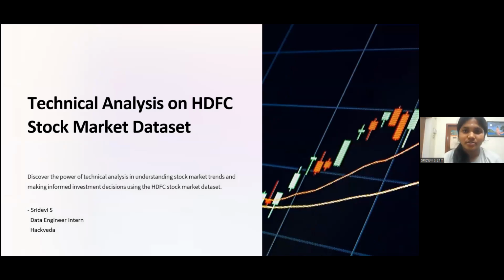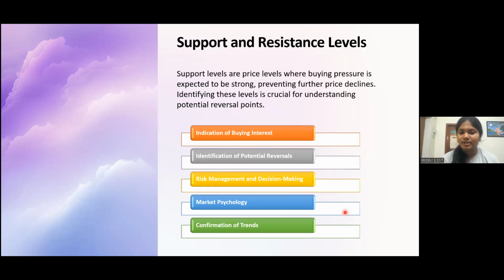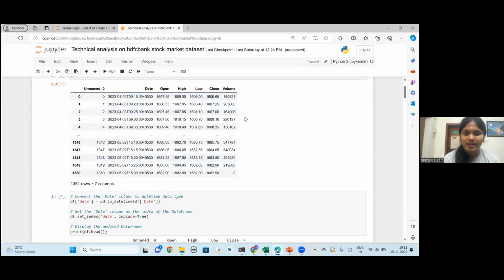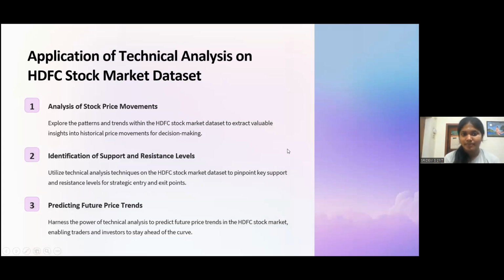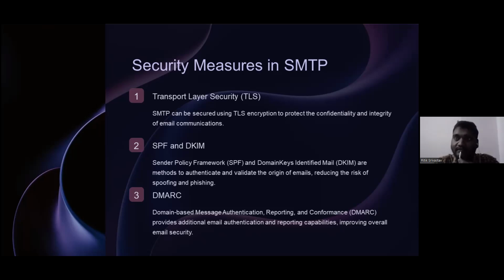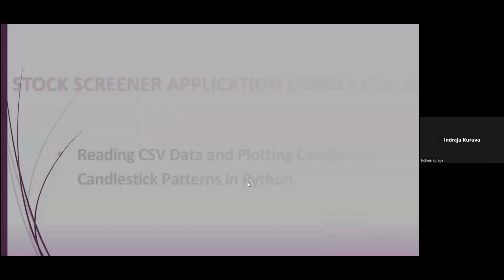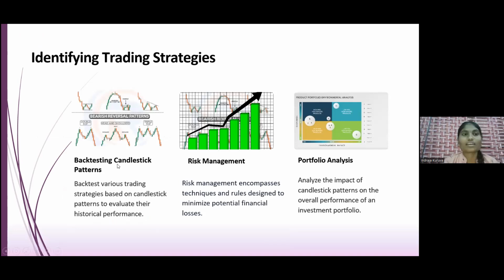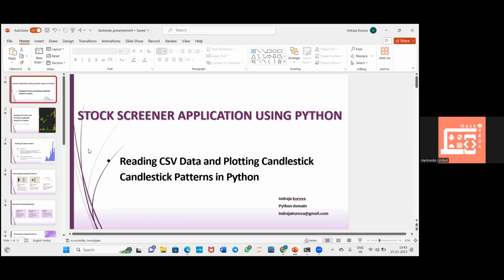Internship Meeting Recording 15th November 2023| Anshita Sharma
Timestamps:
00:00 Internship Meeting Recording
00:45 Sridevi S - Introduction to Technical Analysis Fundamentals
22:21 Ritik Srivastav - Develop Hackveda Business Operations Scripts in Python
33:45 INDRAJA KURUVA - Reading CSV Data and Plotting Candlestick Patterns in Python